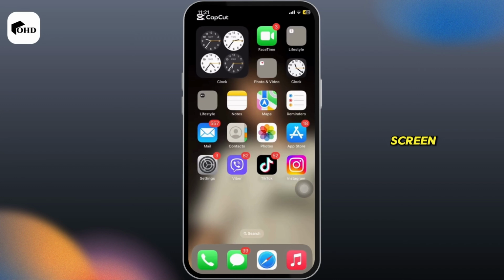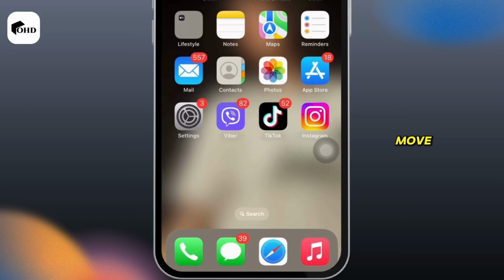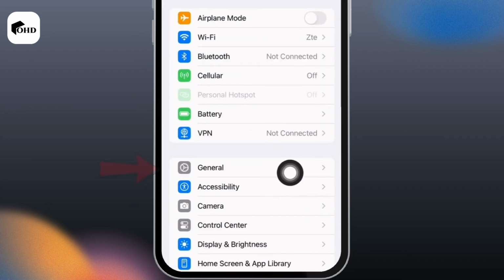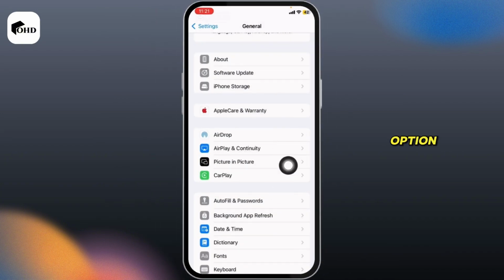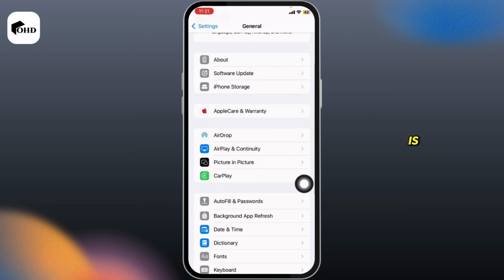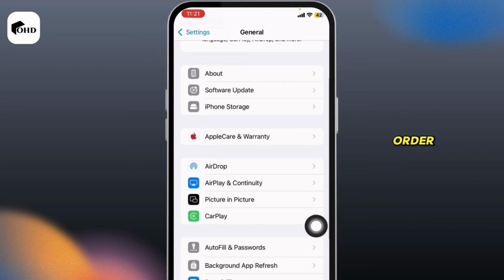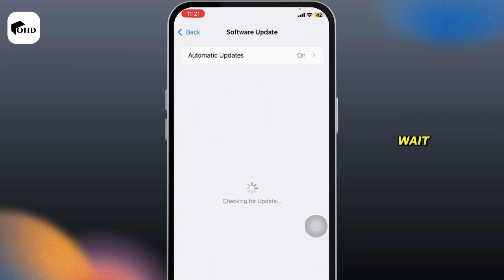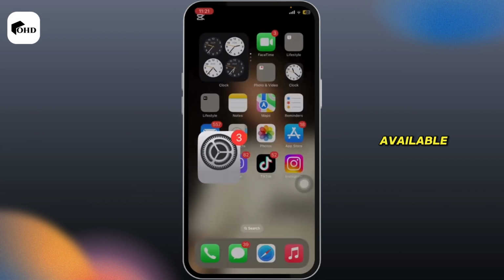How To Enable Screen Capture On iPhone 2026 | iOS 26 Feature Guide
Hey Guys! In This Video, I'M Gonna Show You How To Enable Screen Capture On iPhone Quickly And Easily. Learn Step-By-Step How To Turn On This Feature On iOS 26 And Capture Your Screen Effortlessly!

Steps Covered In This Video:
0:00 – Introduction: Enable Screen Capture On iPhone
0:10 – Open Settings → General → Look For Screen Capture Option
0:25 – Update iOS To 26 If Feature Not Available → Go To Software Update
0:40 – Toggle On Screen Capture → Feature Activated
0:55 – Capture Your Screen Anytime → Done

Easily Enable Screen Capture On iPhone And Take Screenshots Or Record Screen With iOS 26!

Keywords / Secondary Keywords:
enable screen capture iPhone, iOS 26 screen capture, iPhone screenshot feature, iPhone screen recording, iPhone tips 2026